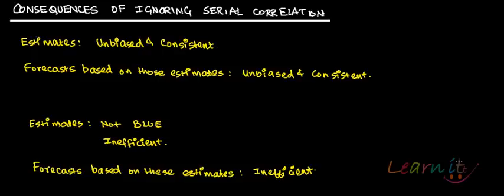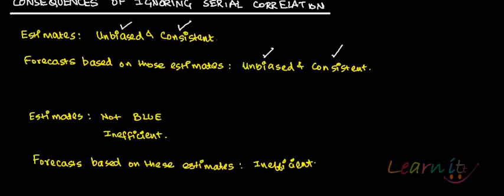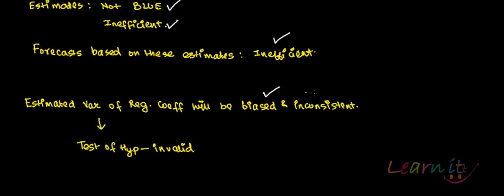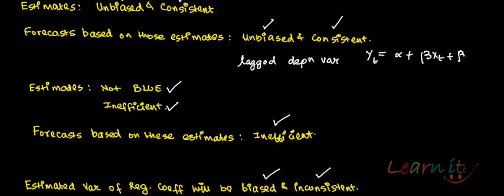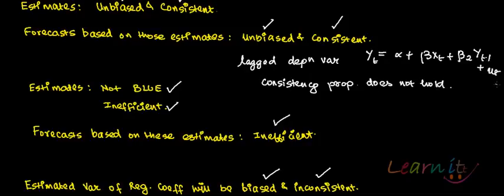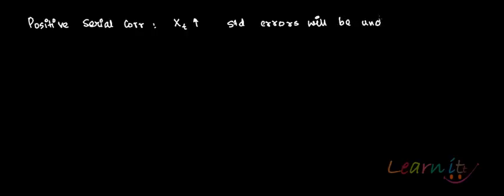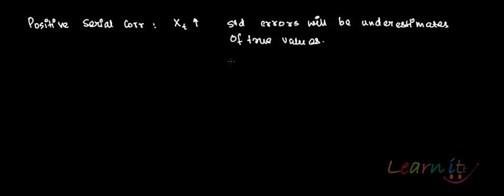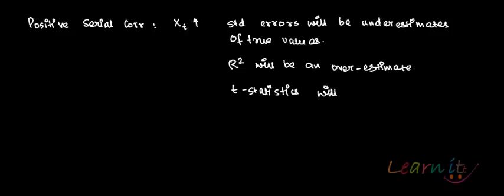Consequences of ignoring serial (Auto) correlation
For Assignment help/Homework Help in Economics, Mathematics and Statistics please This video explains consequences of ignoring serial correlation